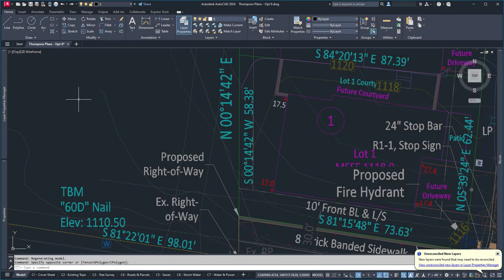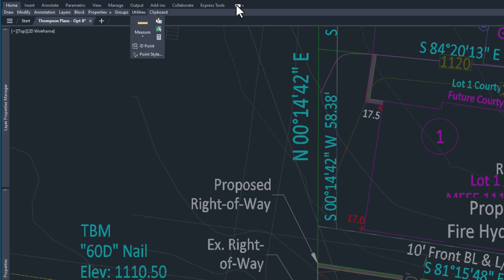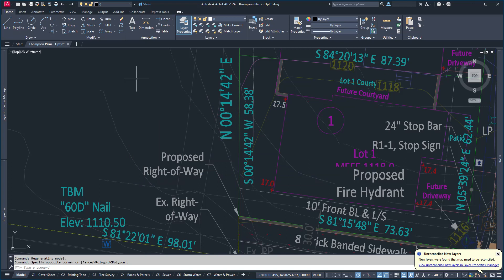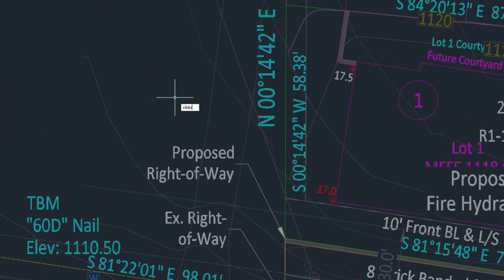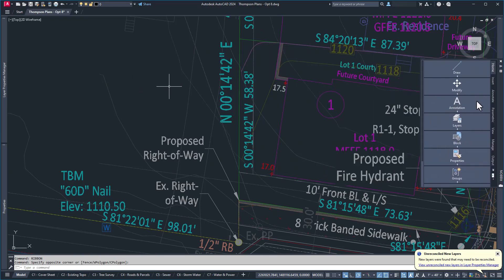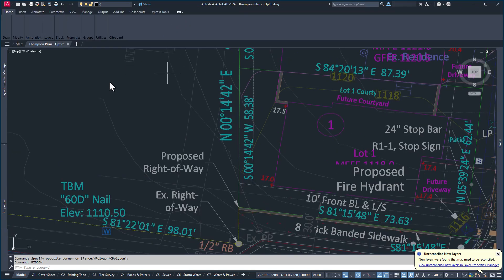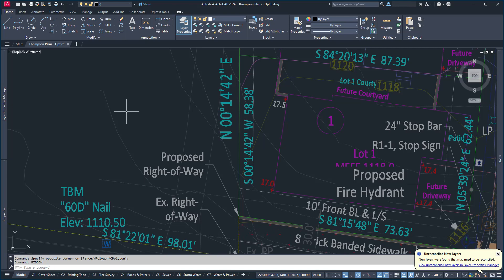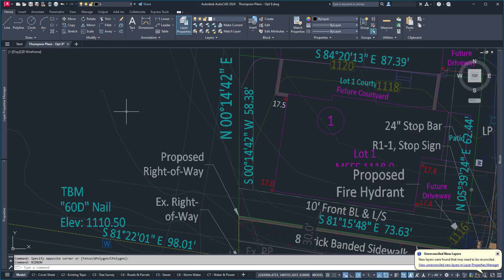Help! I lost my Ribbon in AutoCAD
In this quick AutoCAD tutorial, we'll learn how to fix one of the most confusing problems, when you lose your Ribbon interface. There are two potential reasons that this can happen, and this video explores how they happen, and how to fix each issue.

Chapters:
0:00 Intro
0:33 If you minimized the ribbon
1:12 If you closed the ribbon
2:14 Outro